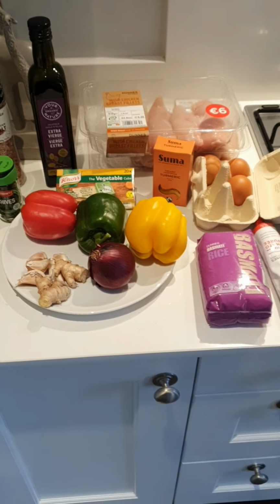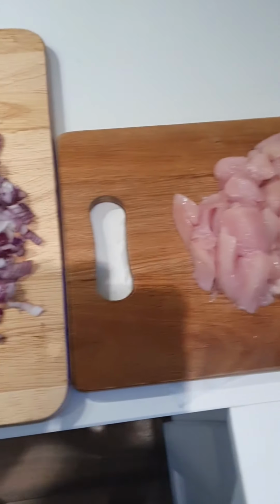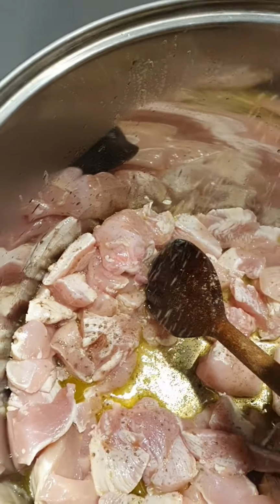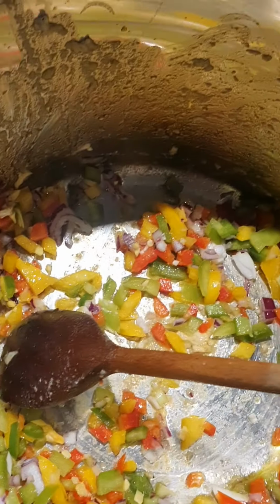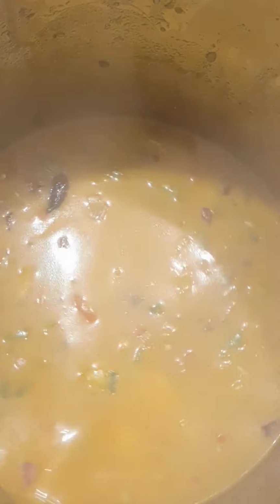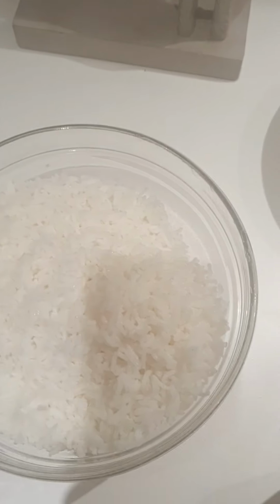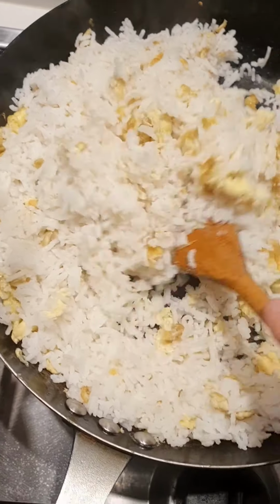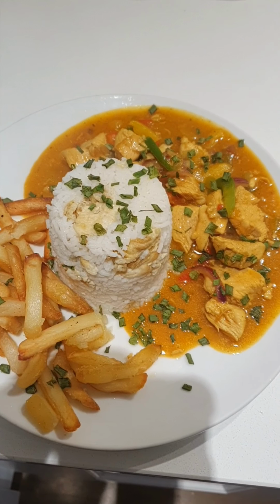JASS Cookery Initiative Chicken Curry & Fried Rice